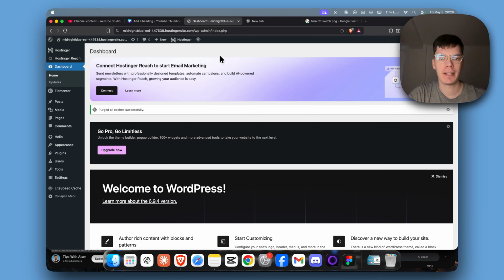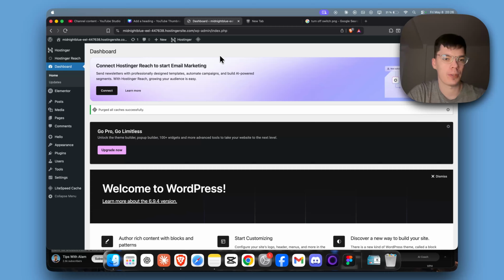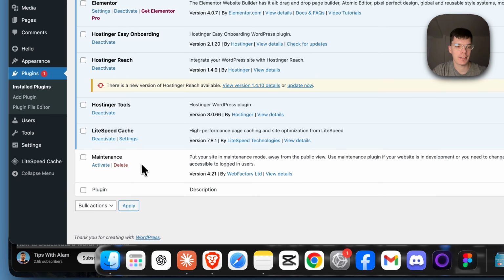How to Deactivate a WordPress Plugin - Full Guide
This video shows how to deactivate a plugin in WordPress. You will learn the difference between deactivating and deleting a plugin and how to safely turn it off without losing any data.